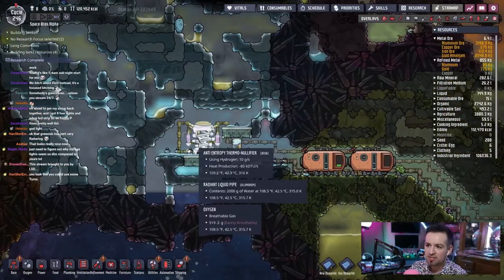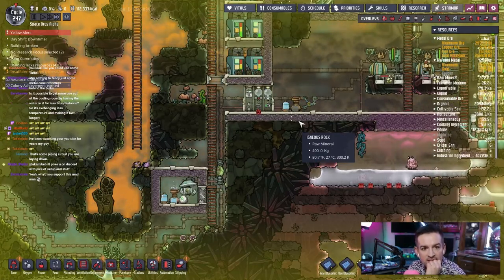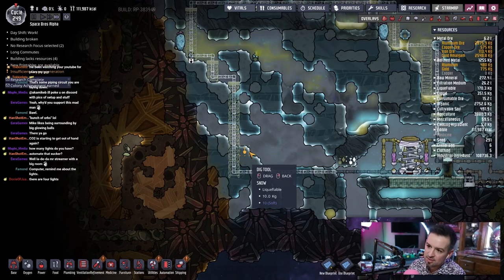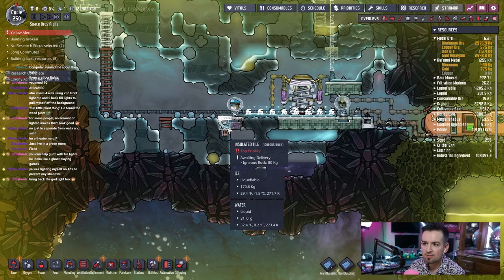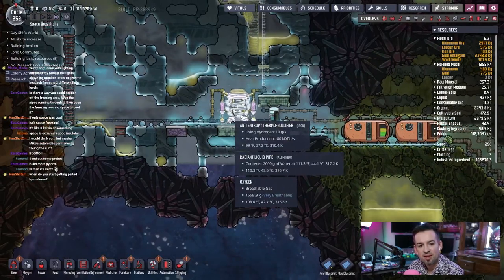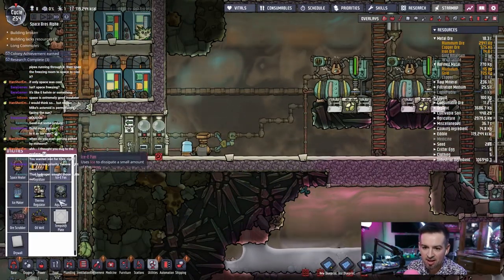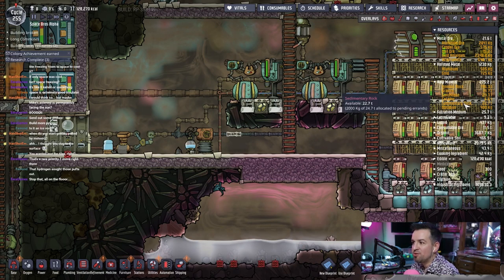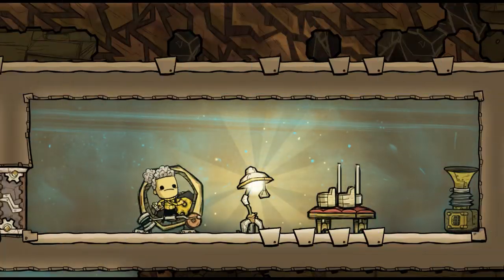ONI Adventures #17 - Mr. Streamer and His Big Room